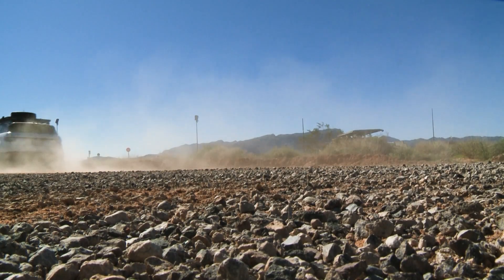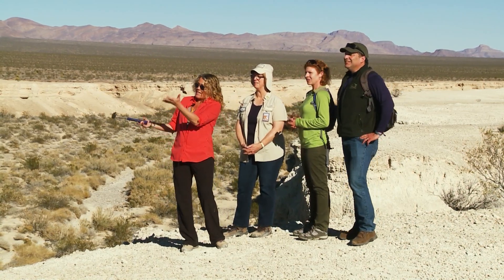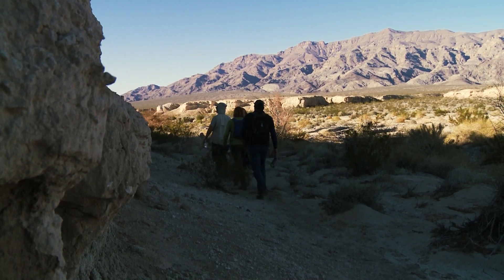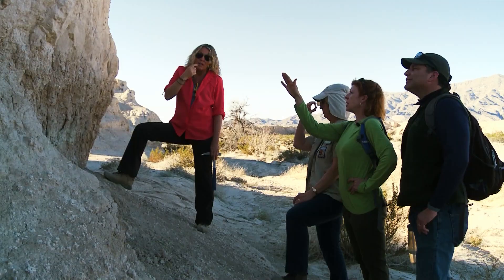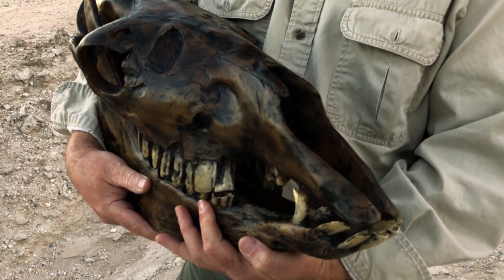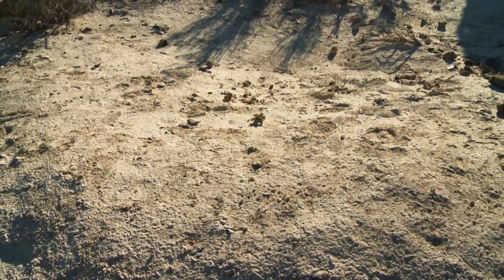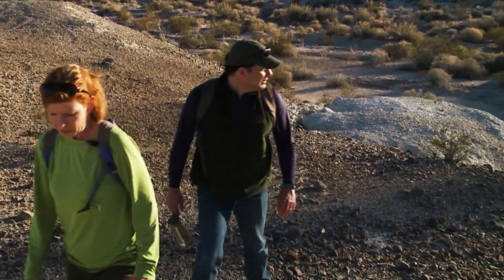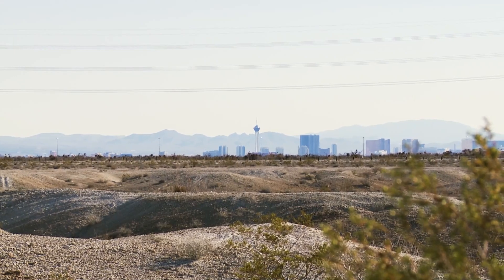Fossils Outside Las Vegas | Wild Nevada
Visit Tule Springs Fossil bed National Monument, the home of a variety of fossils located north of Las Vegas.

This is from Season 4 of Wild Nevada which premiered in 2017.

Chapters
00:00 – Intro
00:39 – Welcome to Tule Springs
01:41 – Geology with Kathleen
03:08 – Development with Jill
04:08 – Fossils!
04:49 – Beautiful Sights
05:17 – Interesting Deposits
06:12 – Ending

Watch full episodes of Wild Nevada every Thursday at 8pm